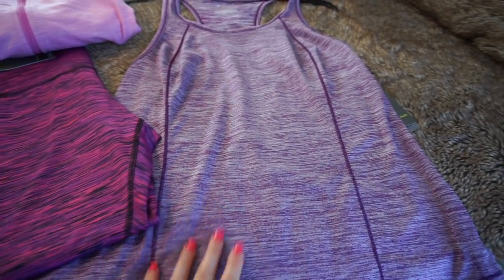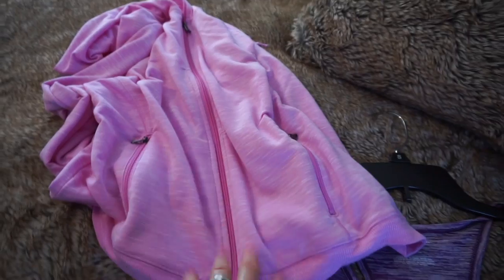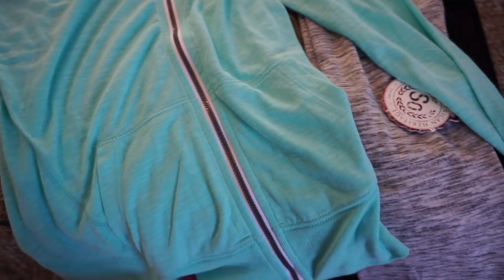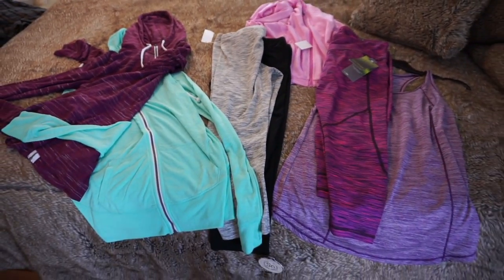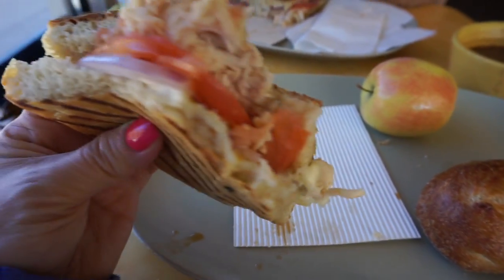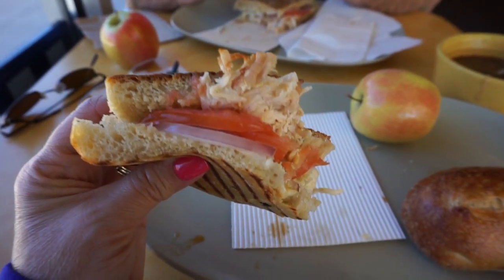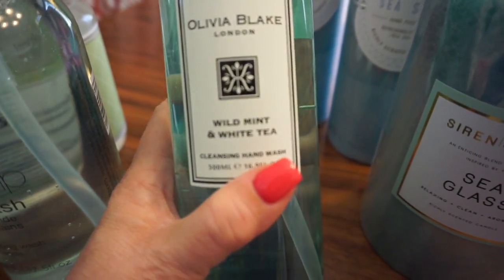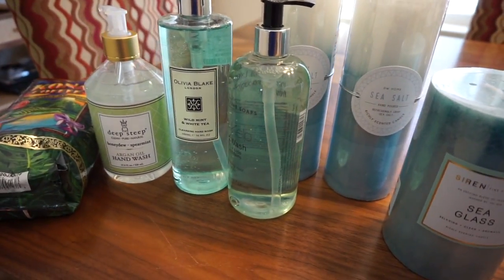New Workout Clothes | Lunch | Fave Farm | Home Goods | VLOG #4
Hi Besties! If you've never been to Panera Bread, put them on your list! The Frontega Chicken Panini is heavenly! We treat ourselves to this on occasion.

SEND GOODIES TO:

Angela L. Hastings
C/O New England Drawer
1 Rockingham St. Unit D

Macys
Nordstrom
Sole Society
Home Goods
Pottery Barn
Williams Sonoma
Sephora
Ulta
CVS
The LOFT
Bath & Body Works
Victoria's Secret
Barns & Noble

"Dress shabbily and they remember the dress. Dress impeccably and they remember the woman." ~Coco Chanel